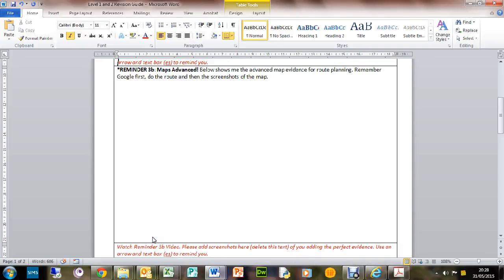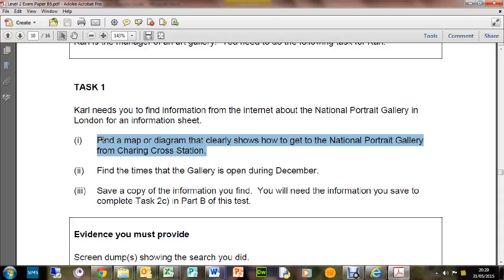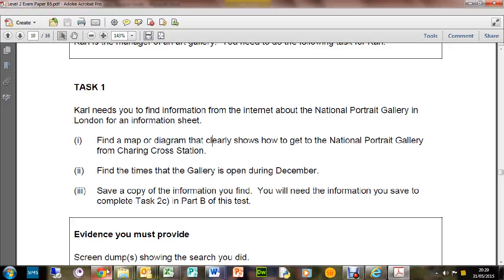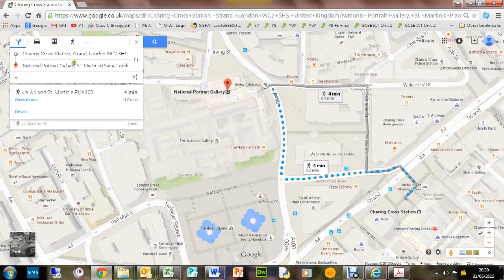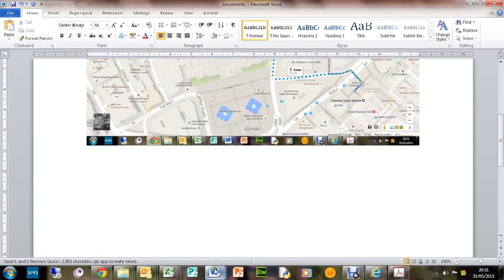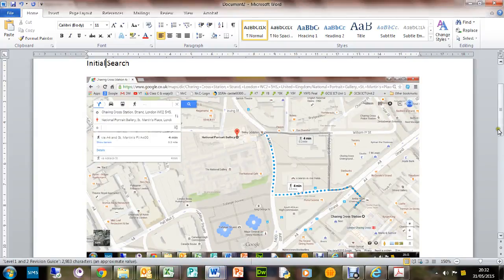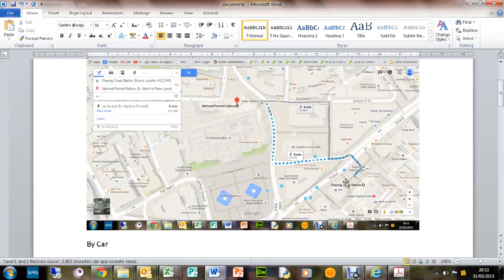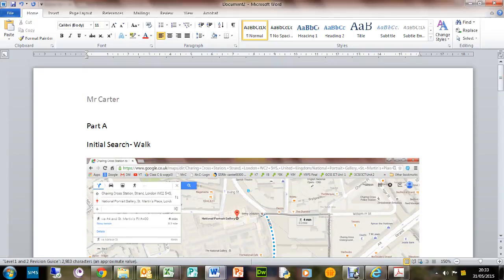Reminder 3b Maps Advanced!